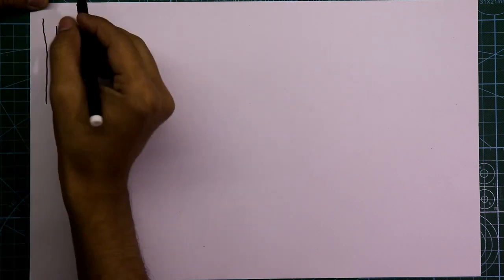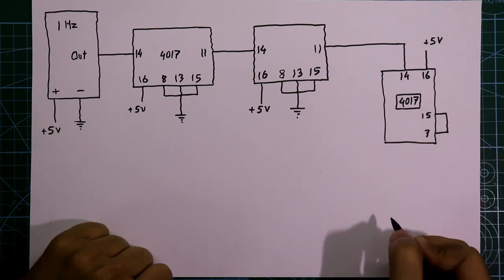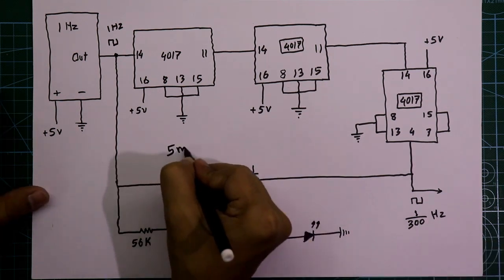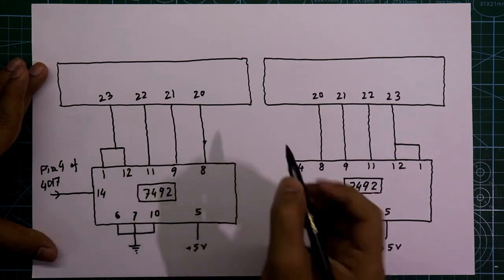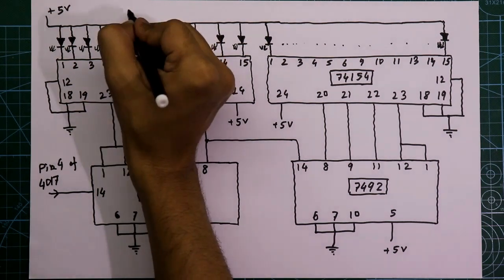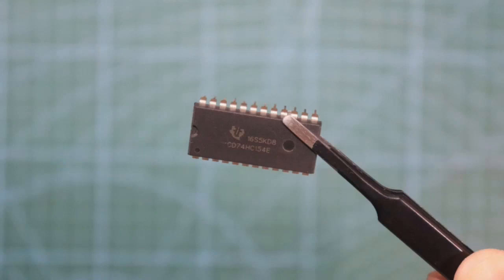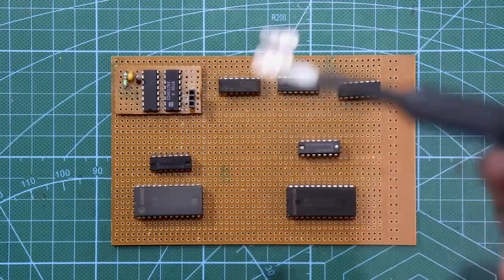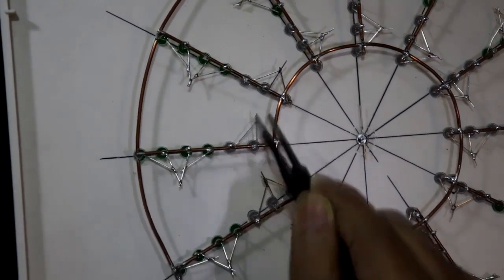Analog clock with LED without micro controllers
In this video, I've explained how to make analog clock with LED without micro controllers.

For this project, you need:
1. 1 Hz clock generation circuit
2. CD4017 x 3
3. DEMUX 74154 x 2
4. SN74LS92N x 2
5. 56 K Ohm resistor
6. BC548 NPN transistor
7. White LED x 36 (5mm)
8. Green LED x 48 (5mm)
9. Blue LED x 1 (5mm)

10. Any kind of regulated 5 volt power supply (minimum current 500mA)